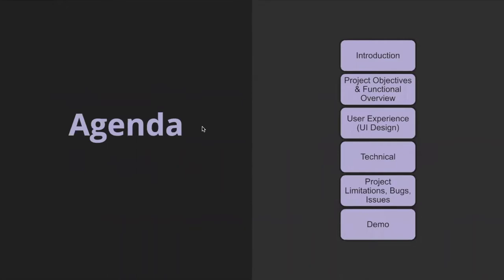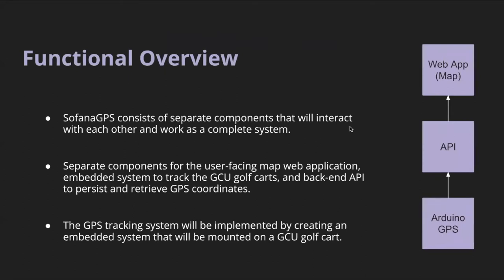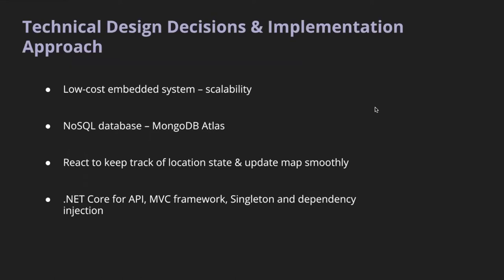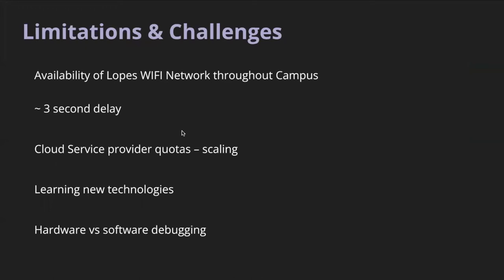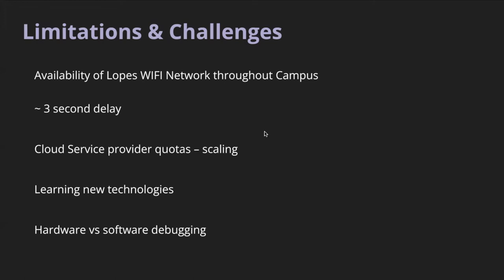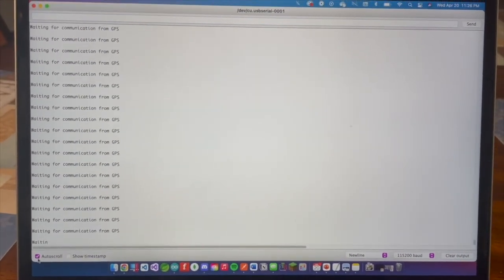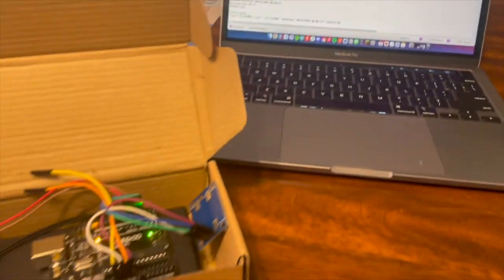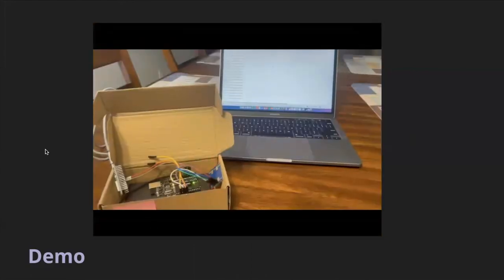SofanaGPS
Grand Canyon University is in the heart of Phoenix Arizona, the hottest city in the country. Getting from point A to point B on GCU’s ever-growing developing campus can be a challenge. Currently, GCU operates golf carts to aid students in traversing the campus. Although these golf carts are tremendously helpful, there have been reports from students that they are unable to locate a golf cart promptly when needed. Team Sofana’s goal is to utilize technology and create software that aids students in locating a golf cart so they can arrive at their destination on time.

The technology in this project includes the use of embedded system built using the Arduino Uno R3 board, backend processing using .NET Core based REST API's, and a web based frontend using a React application.